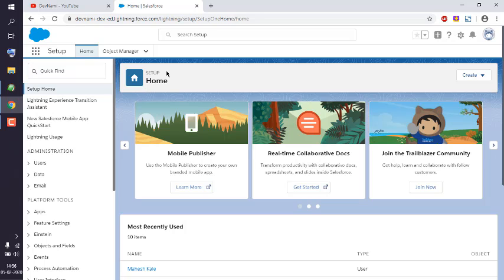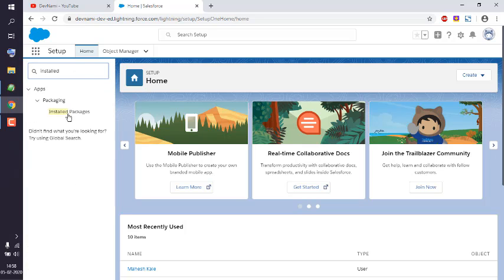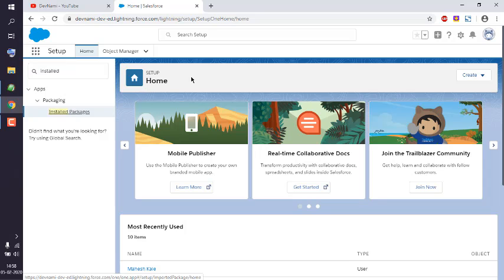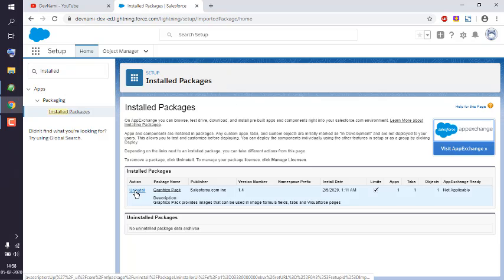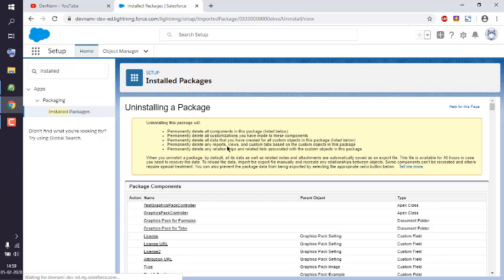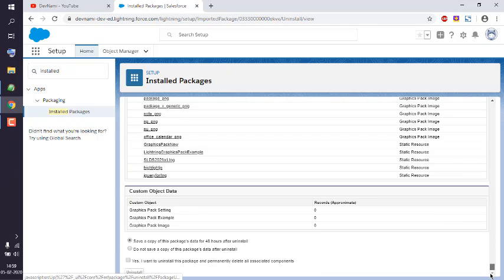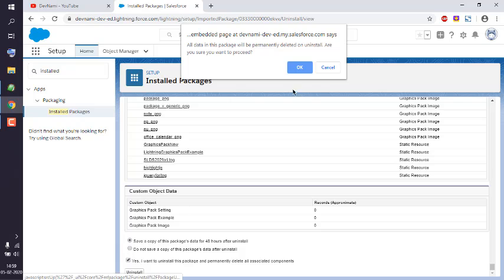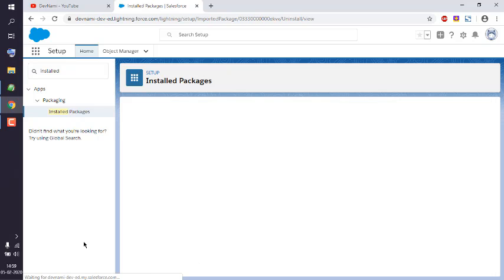Salesforce - How to Uninstall an Package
Learn How to Uninstall an Installed Package in Salesforce. How do I Uninstall a specific package. How do I delete a package in Salesforce command line. How do I delete a managed app in Salesforce.